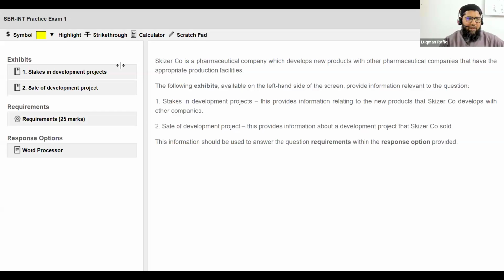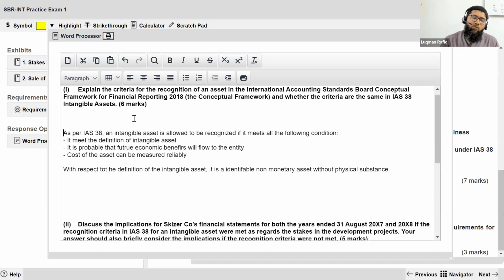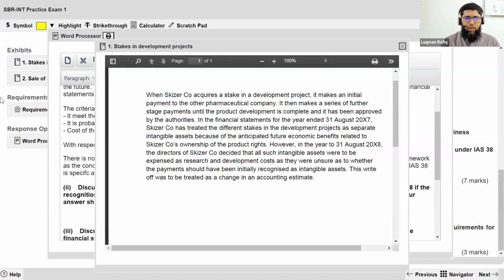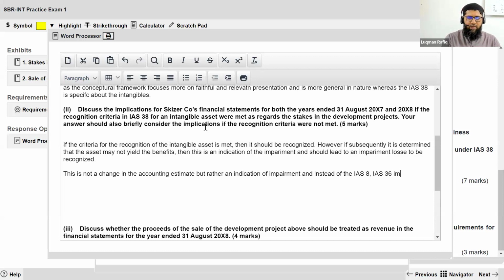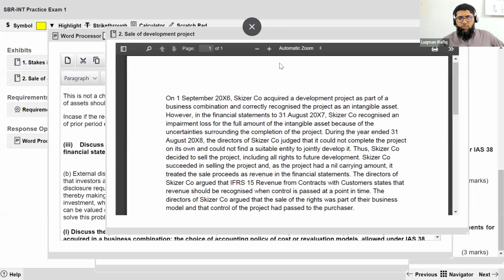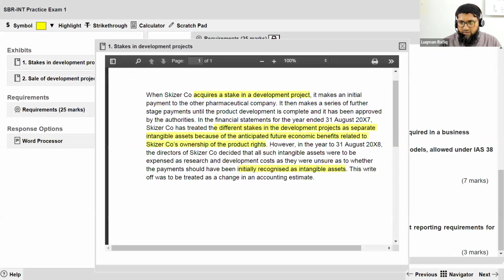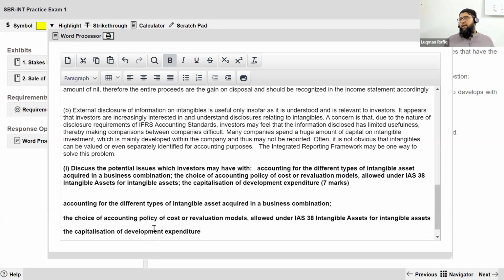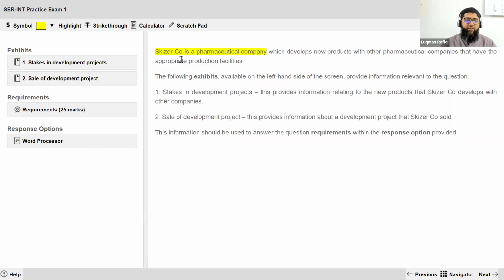Day 3 - P2 | ACCA Strategic Business Reporting | SBR | PQ Skizer CO | Luqman Rafiq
Attempting past papers is an essential method for the preparation for the ACCA Exams. This video by  @LuqmanRafiq   is for solving question of the PQ Skizer CO from different Examinations of ACCA.